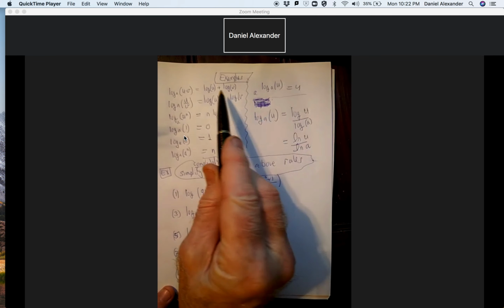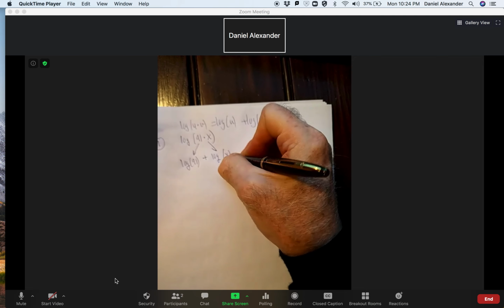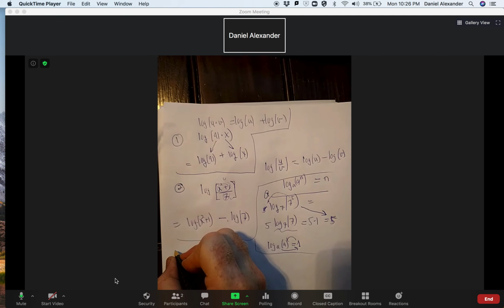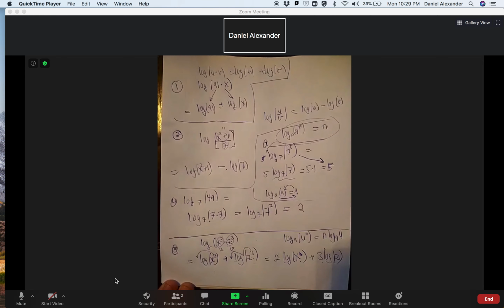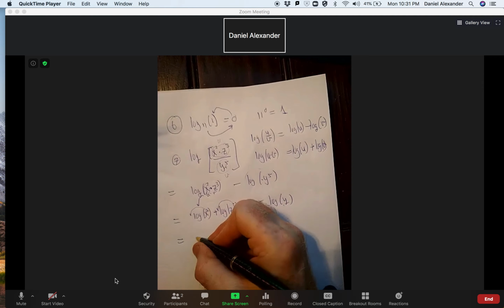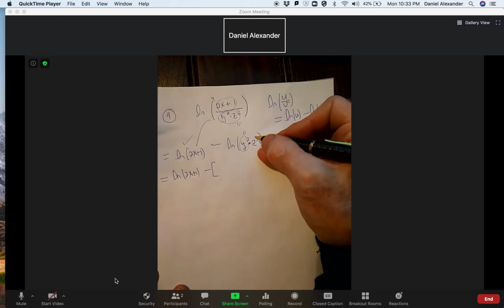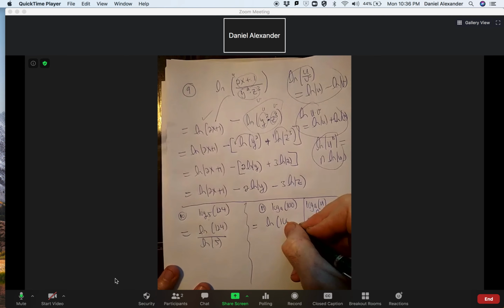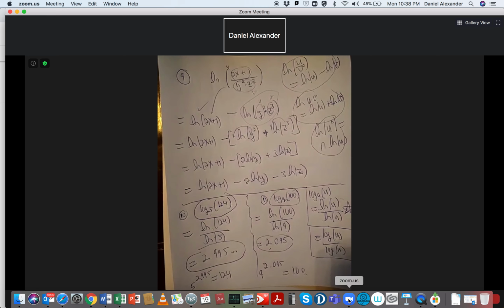Math 20 Section 3.3 Practice